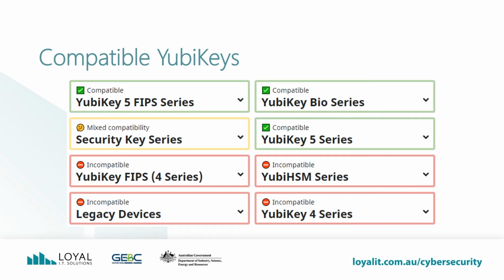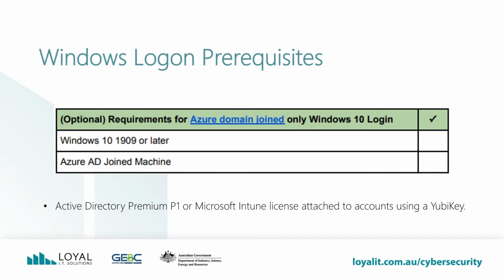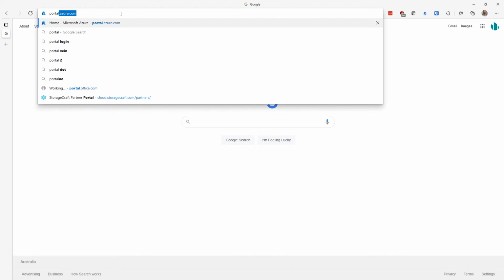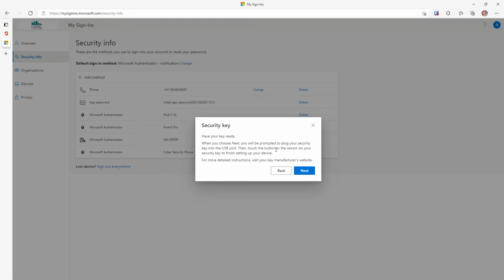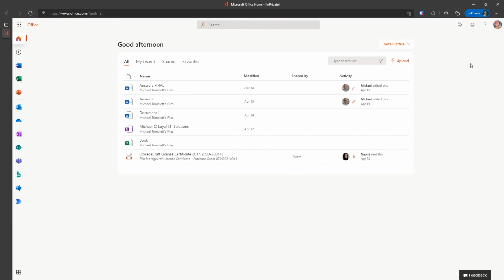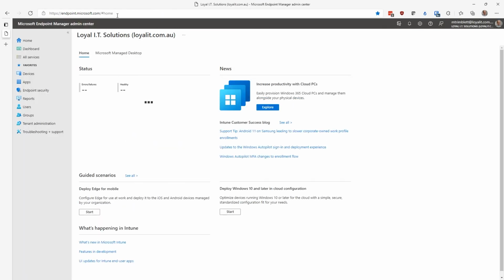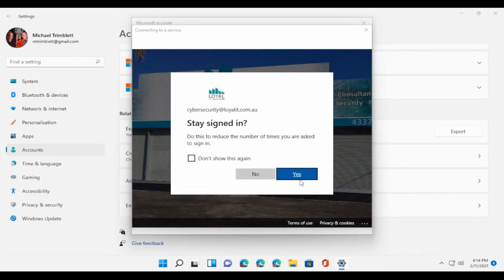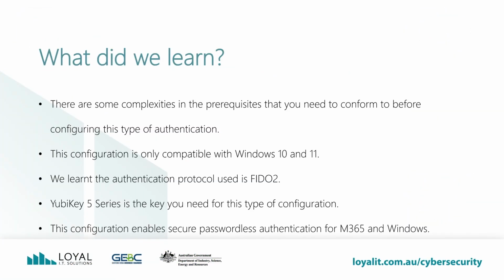HOW TO - Use Yubikey with Microsoft 365 and Intune to login to Windows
This video shows the versatility of Yubikey and how you can use your Micrsoft 365 account with Yubikey to login to Windows.  If you don't have an on-premise server, couple this with passwordless authentication, and you will have the ultimate solution for securing your workstation and Microsoft 365 cloud account.